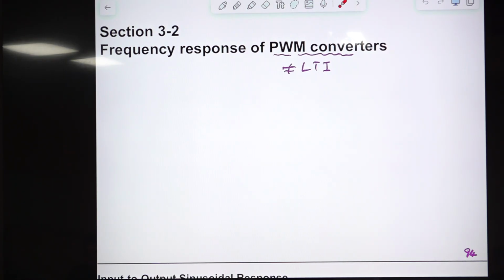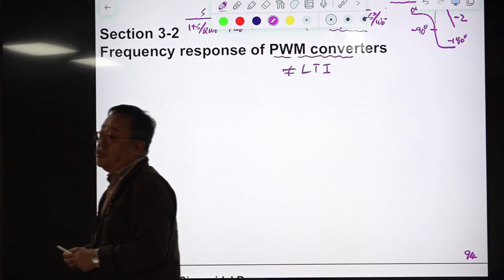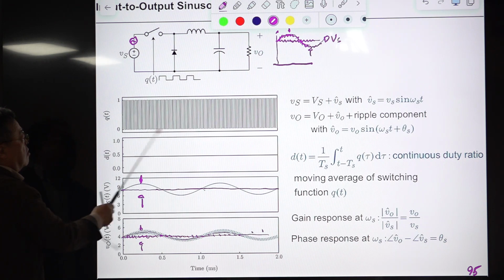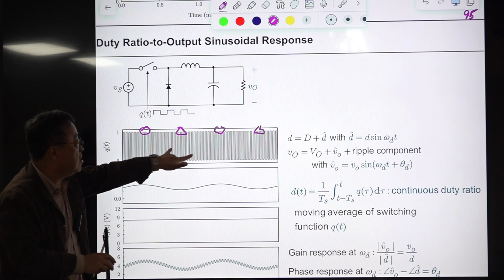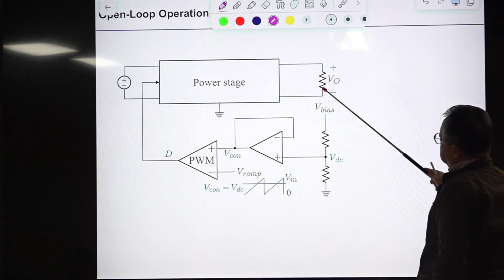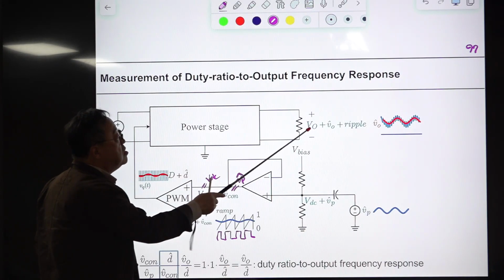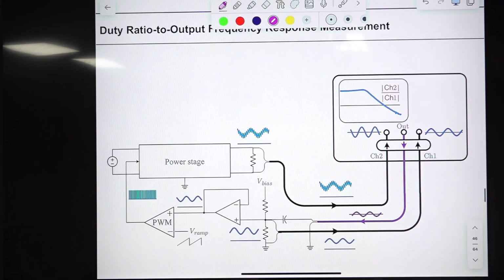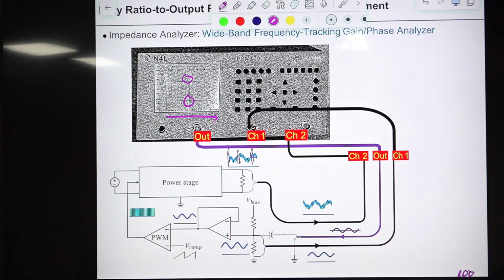Lecture 07: Frequency response measurement, Bode plot sketch, PWM converters, Impedance analyzer,